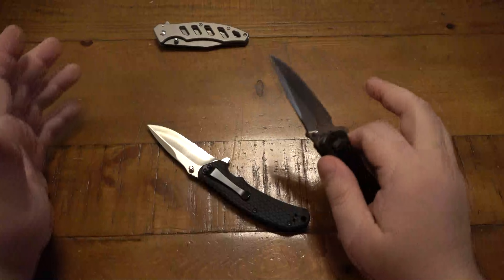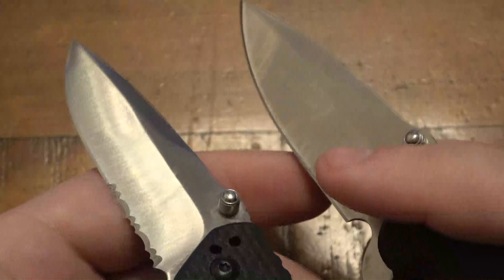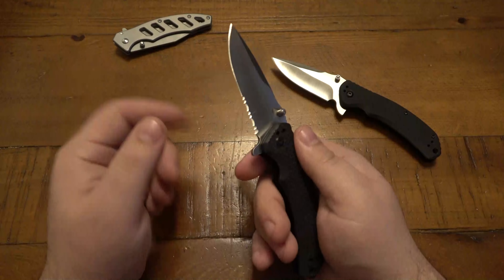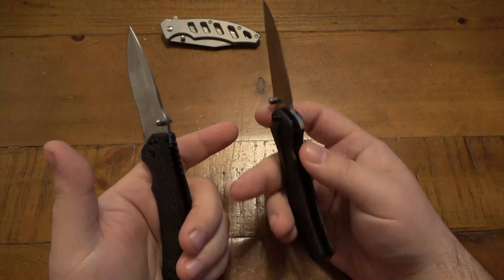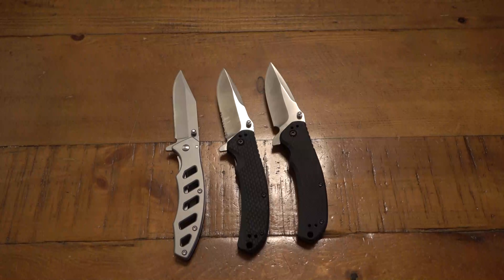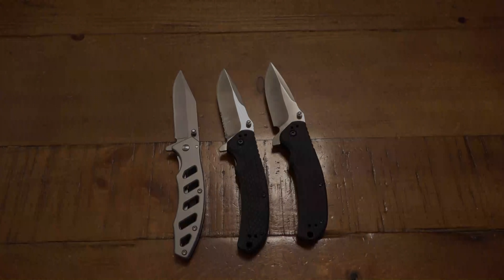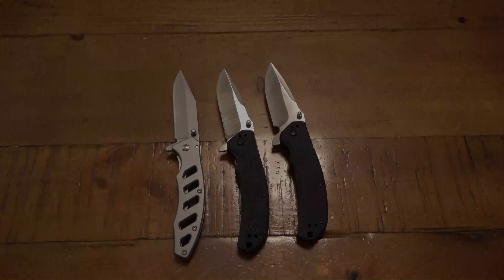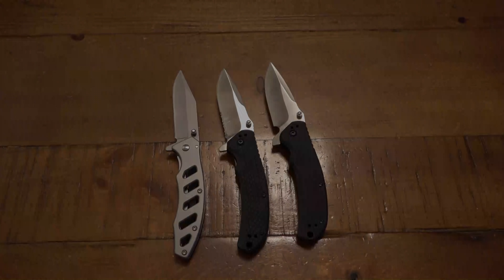The BEST Pocket Knives From HARBOR FREIGHT (All Under $10) Testing Is Done Here's What I Think...